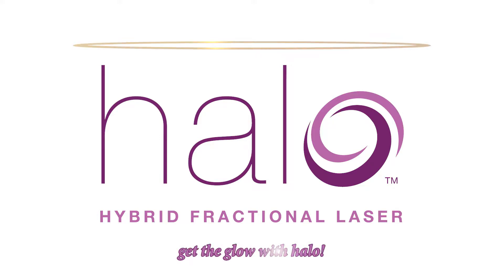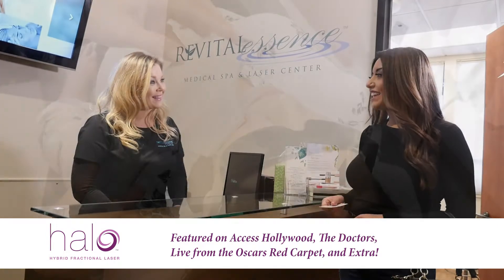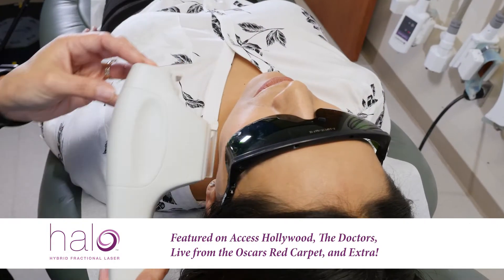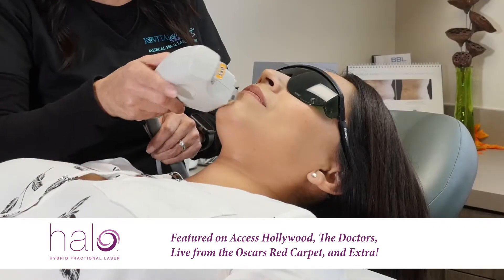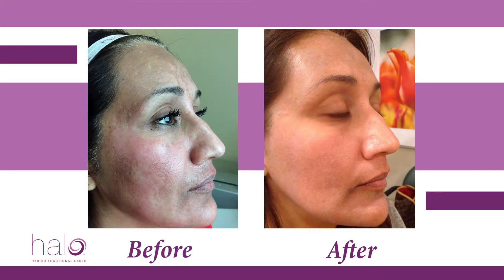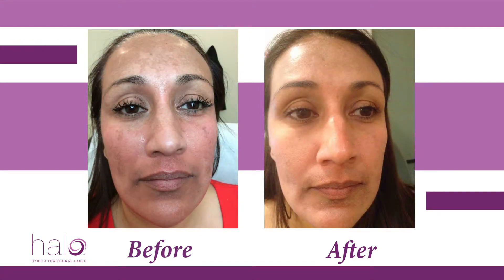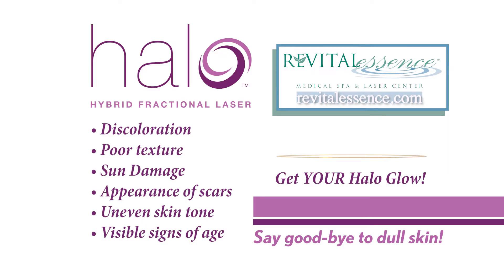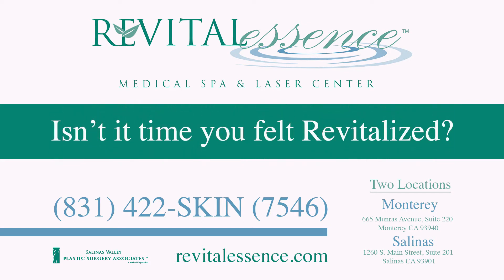Halo Glow TV Spot Revitalessence Medical Spa